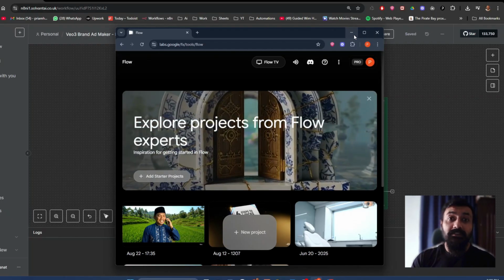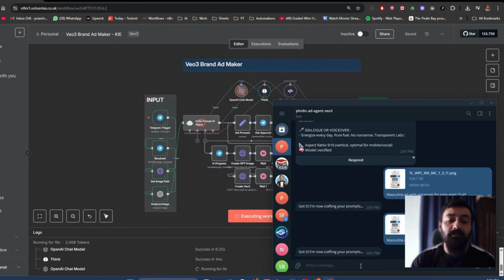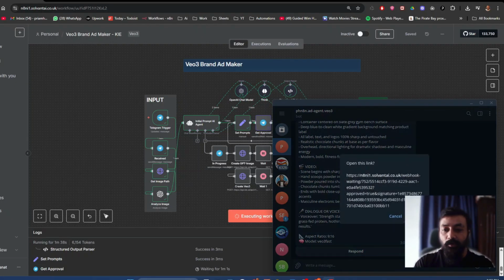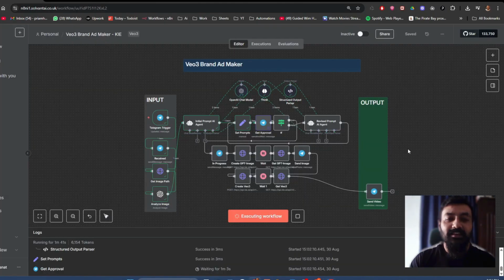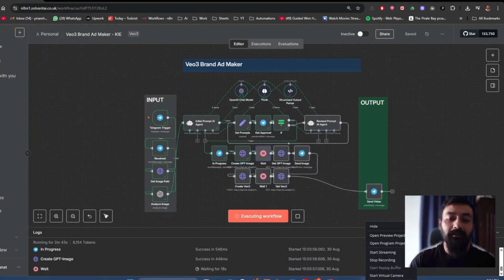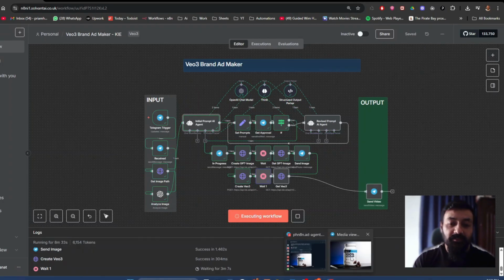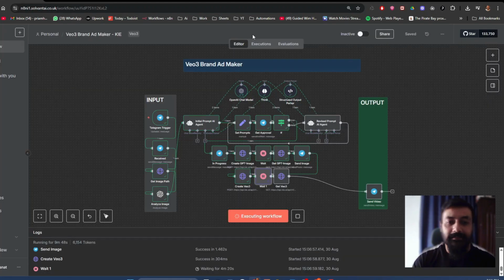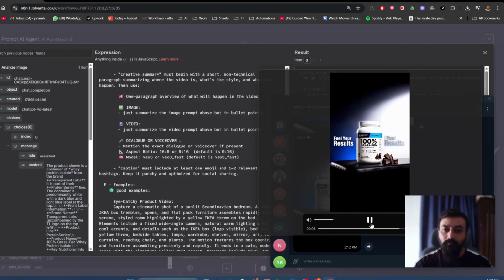Veo3 n8n Automation for Brands